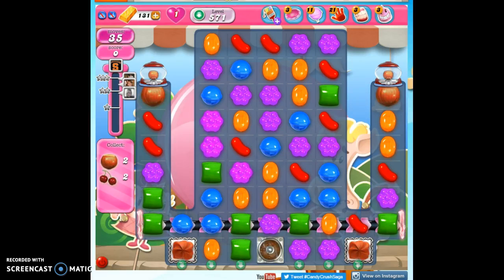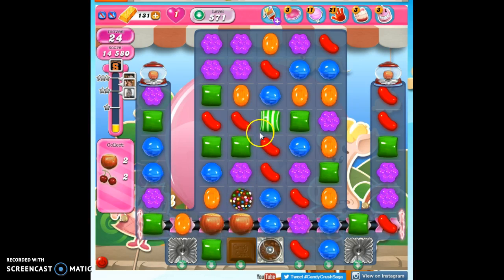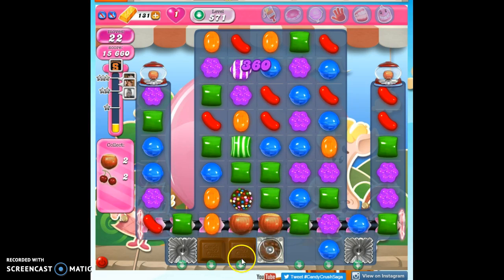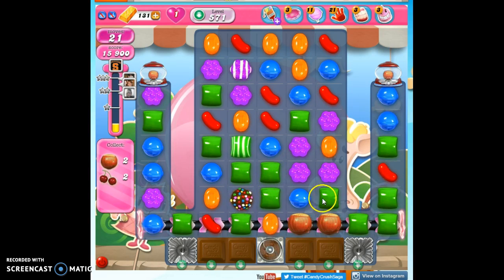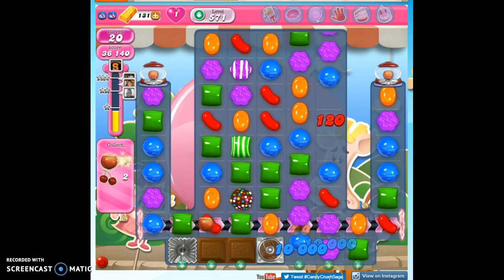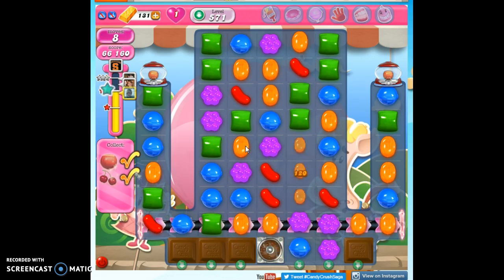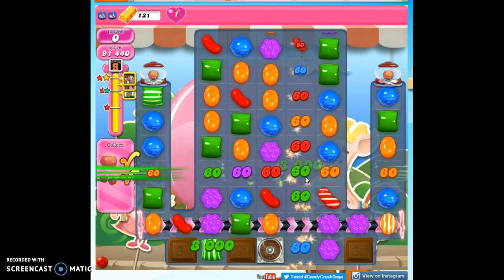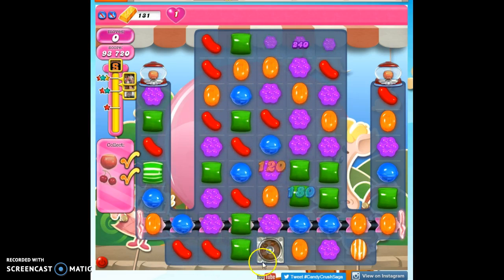Candy Crush Level 571 help w/audio tips, hints, tricks